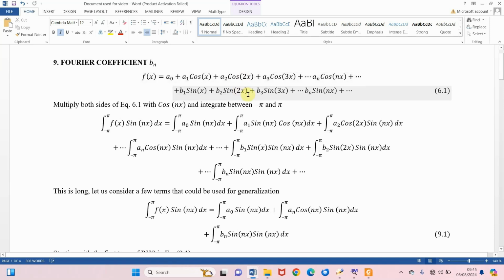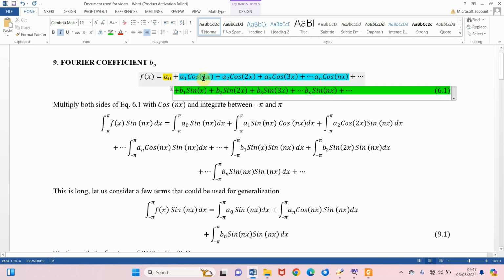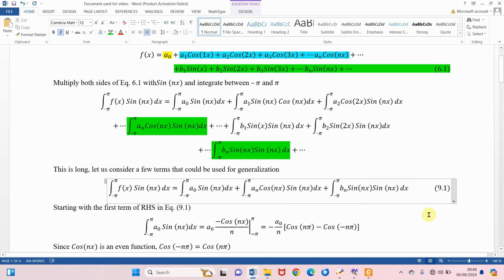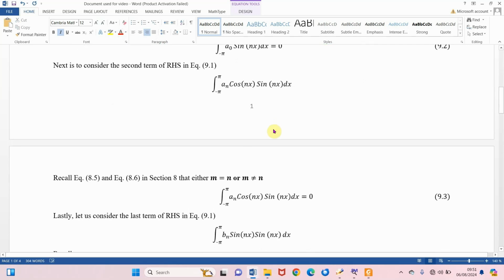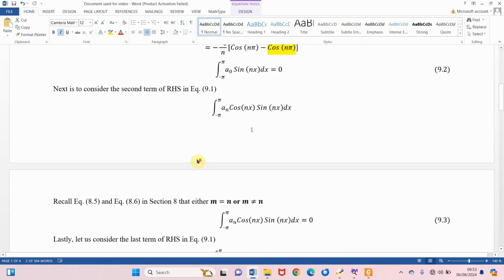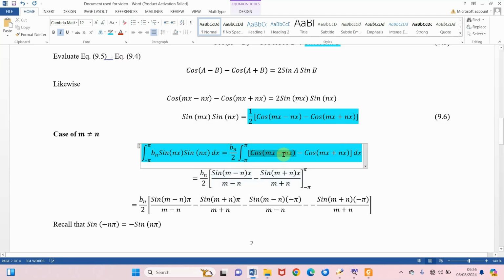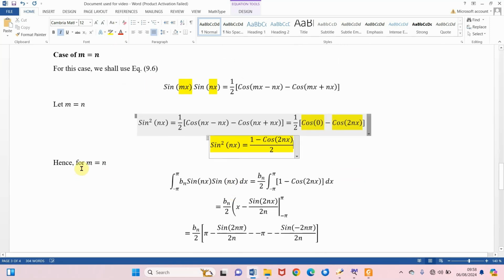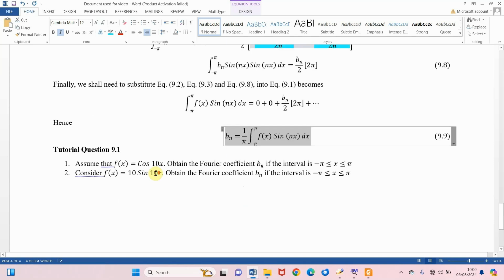Fourier Coefficient b_n